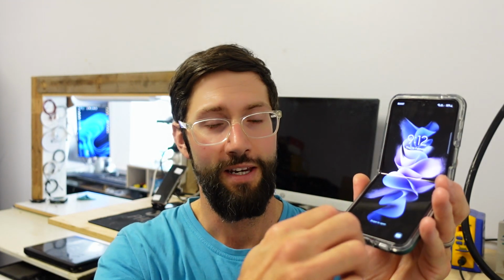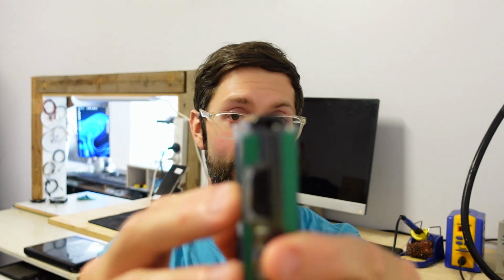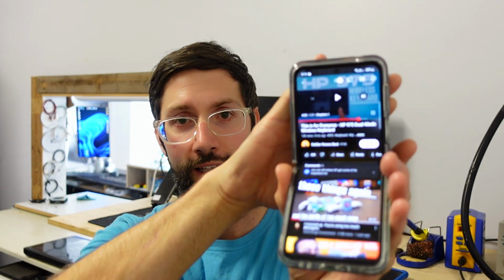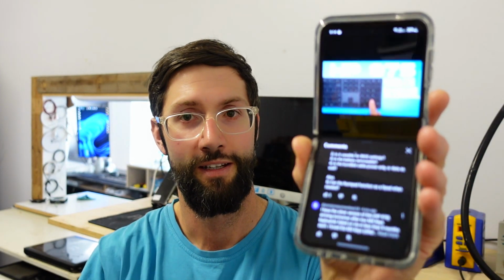I used a Flip phone for 2 weeks, these are my thoughts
I have accidentally damaged my Samsung Galaxy S21 and need a replacement, i had a cheap Samsung Galaxy Flip 3 to use

This has been my full time phone for 2 weeks now